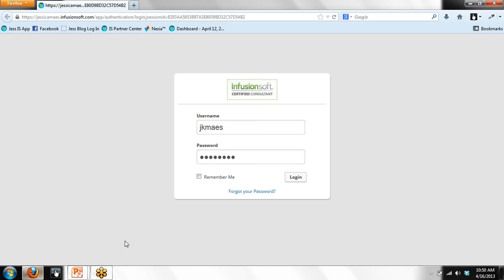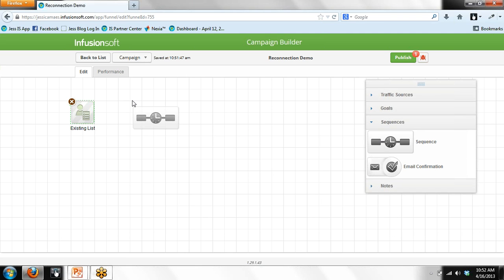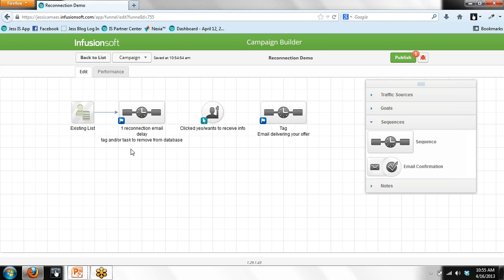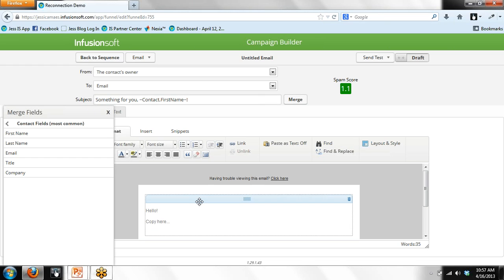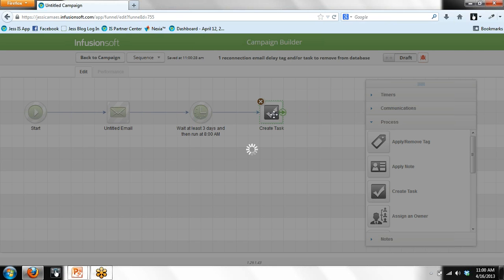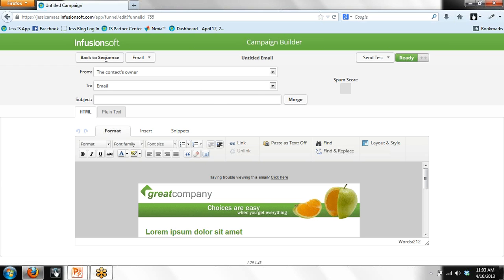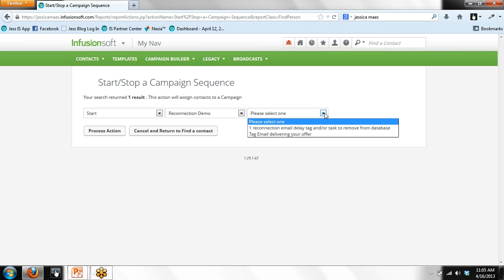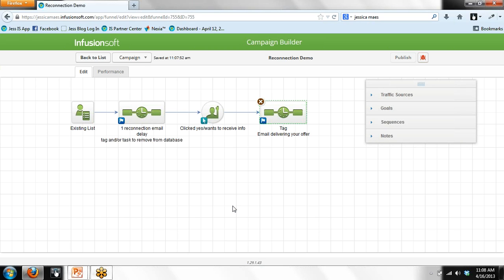How to create and implement a reconnect campaign in Infusionsoft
Reconnect with contacts in your Infusionsoft database easily using these simple steps!